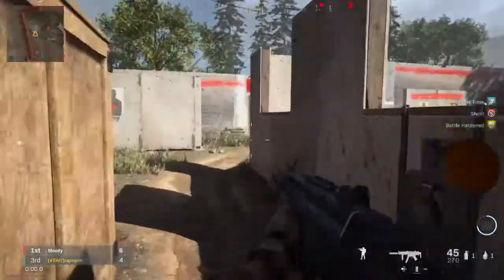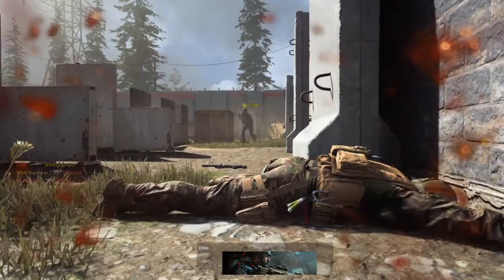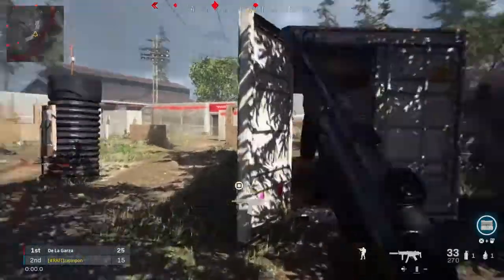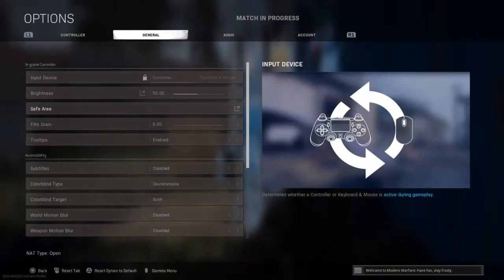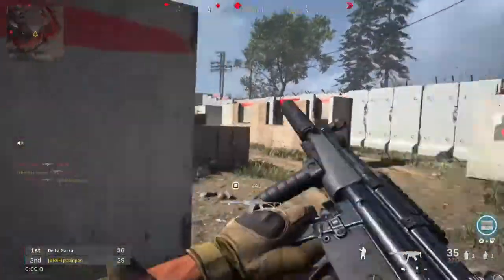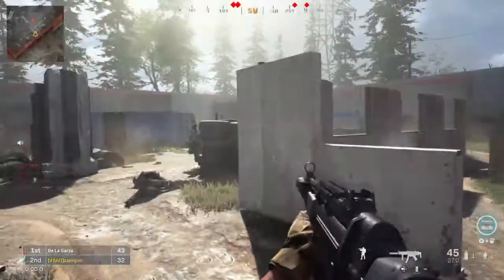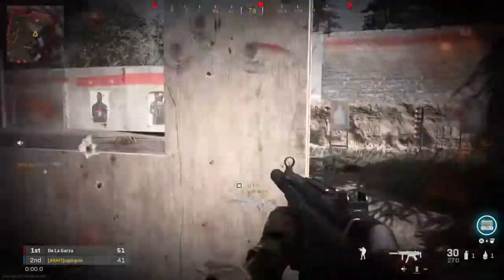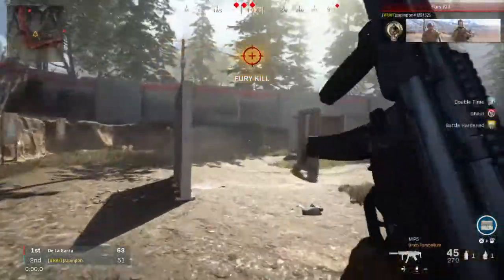Aim Techniques!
In this video some techniques to try against bot lobbies in customs!